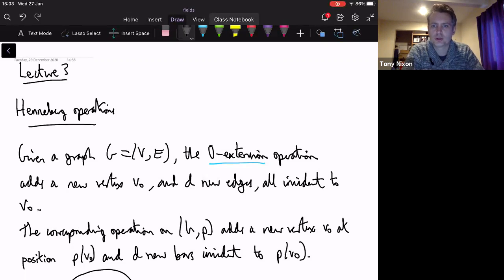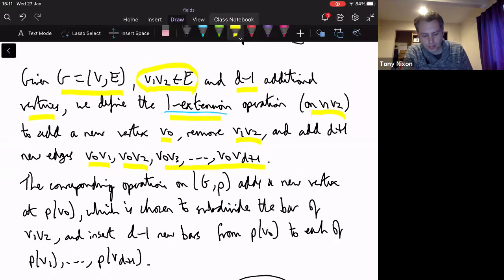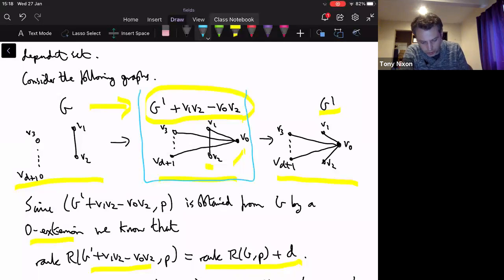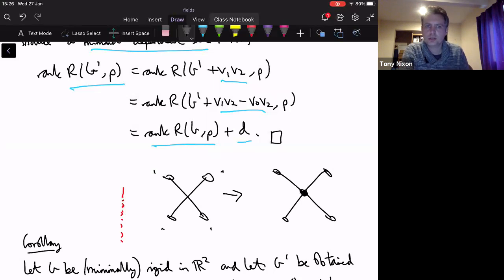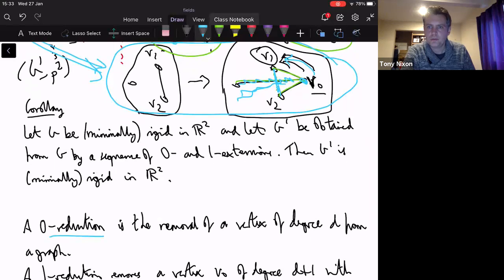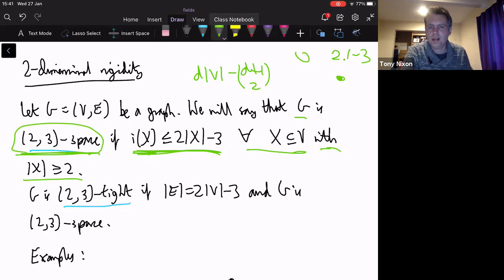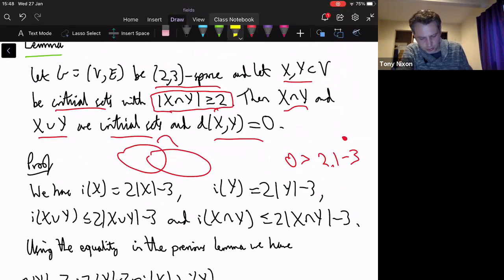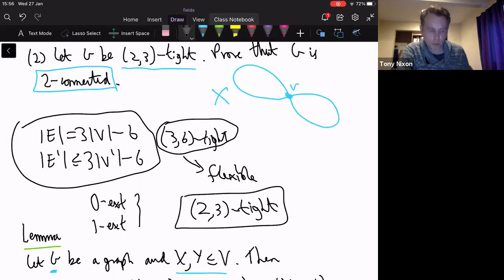Lecture 3 - Graduate Course on Combinatorial and Geometric Rigidity